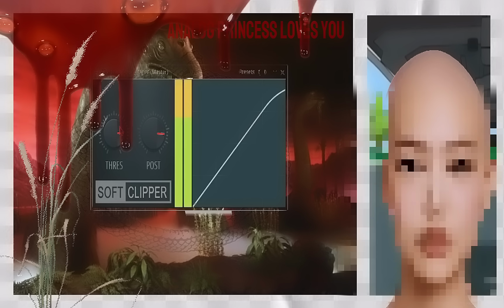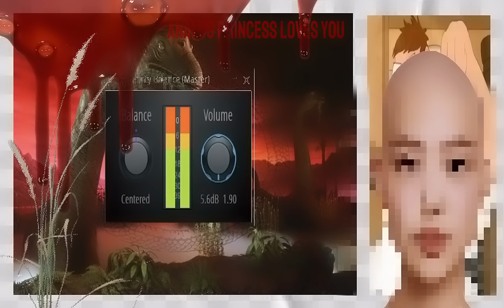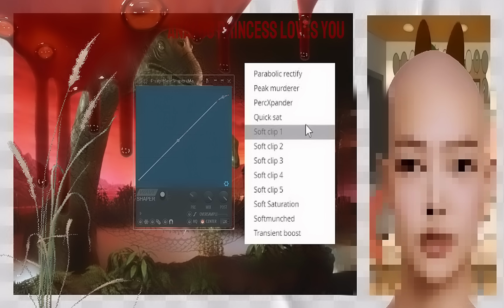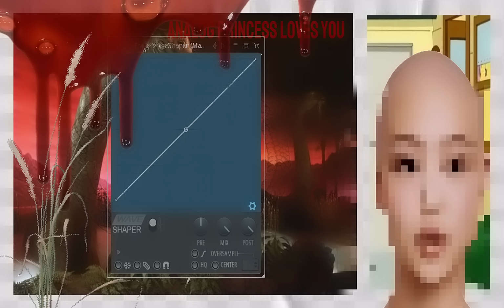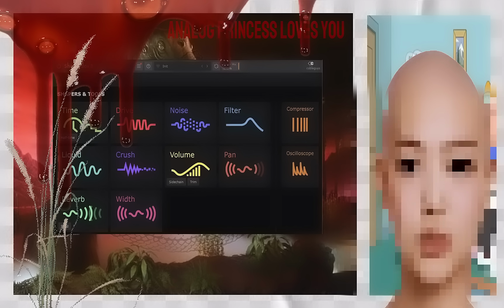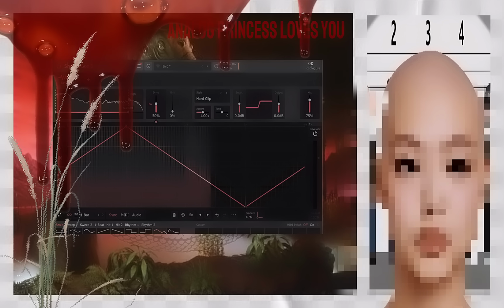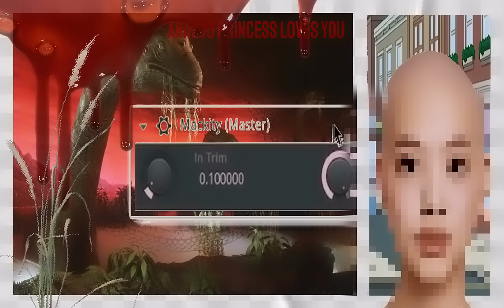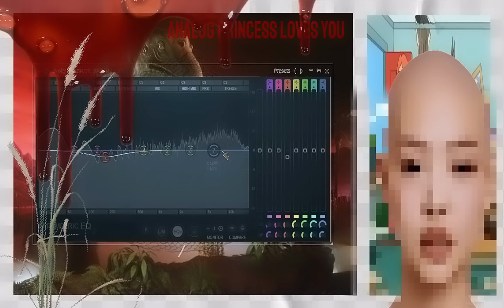underground mixing tutorial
beat by analog princess + malvi

00:00 - intro
00:11 - limiter
00:44 - soft clipper
01:10 - the trick
01:43 - waveshaper
02:33 - shaperbox 3
03:02 - maim
03:28 - mackity
03:57 - EQ
04:09 - final beat

analog princess loves you